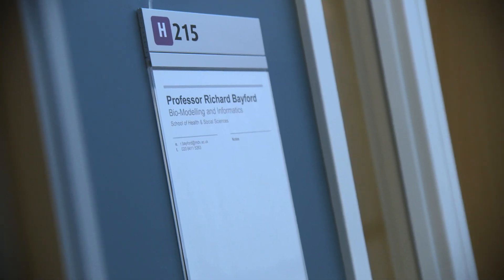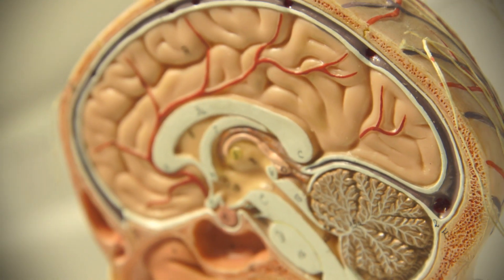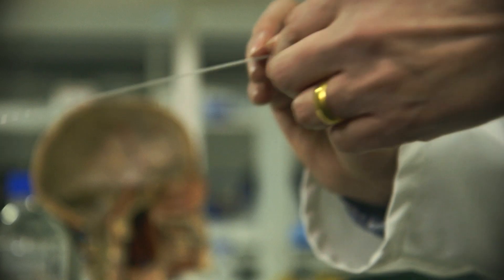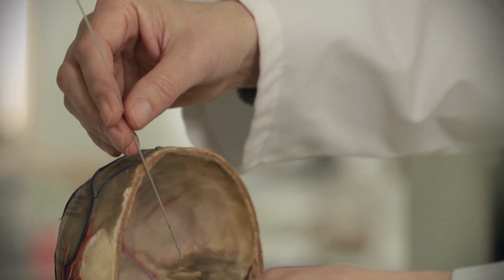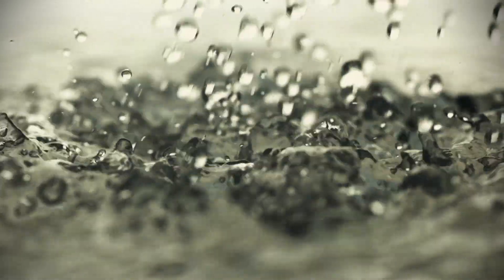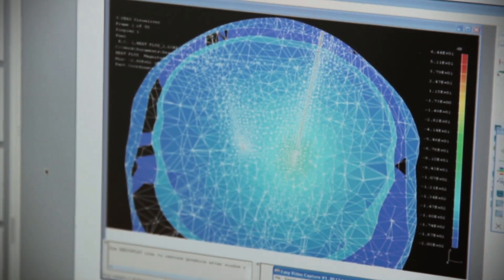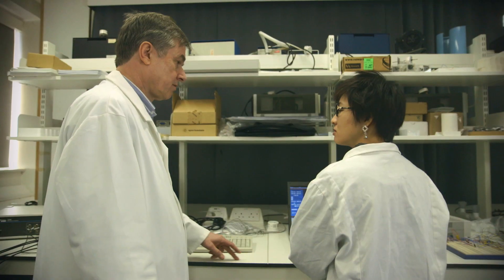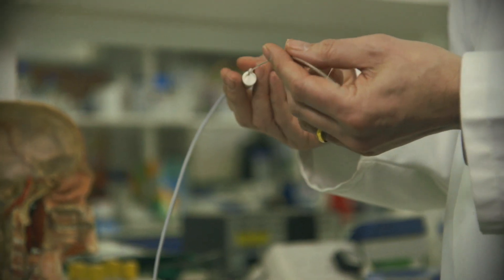Richard Bayford - Brain Imaging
Deep brain stimulation research for future healthcare